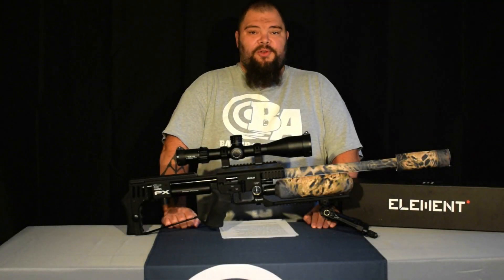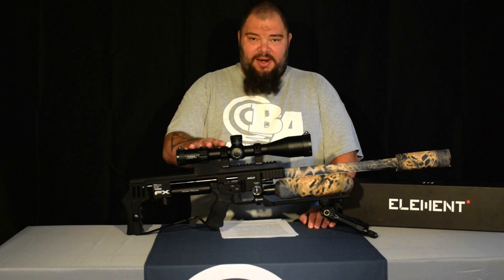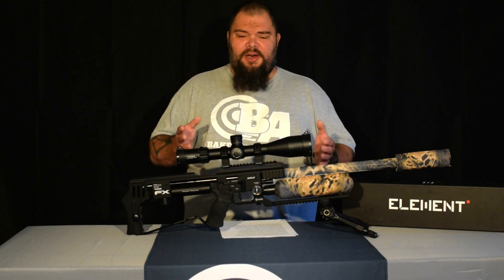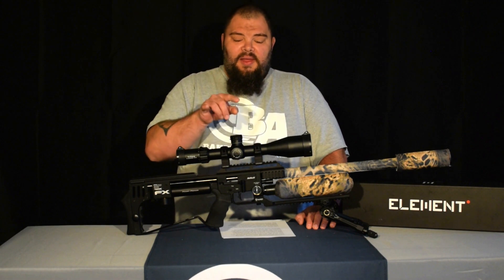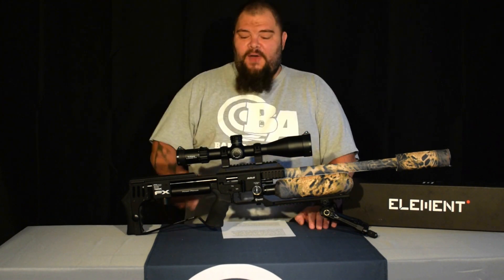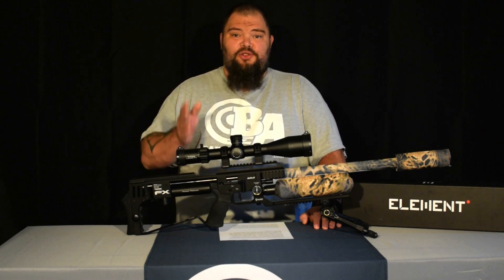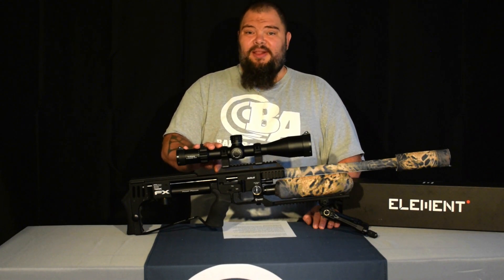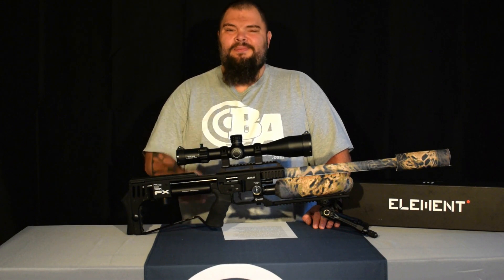Element Titan FULL REVIEW!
Hi everybody!  This video is a FULL REVIEW of the Element Optics Titan.  The links below are to the Element line of scopes on the Baker Airguns website, as well as the full written review that accompanies this video.